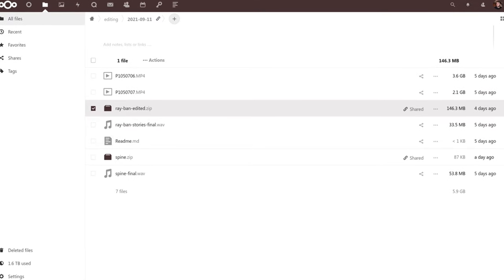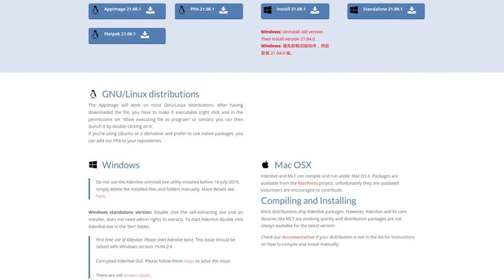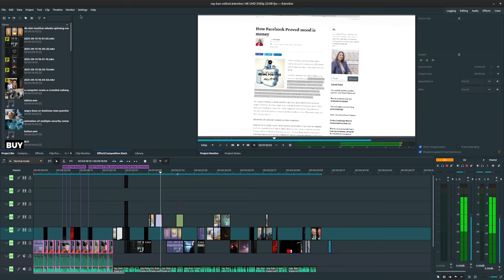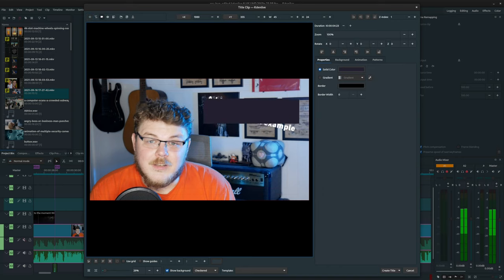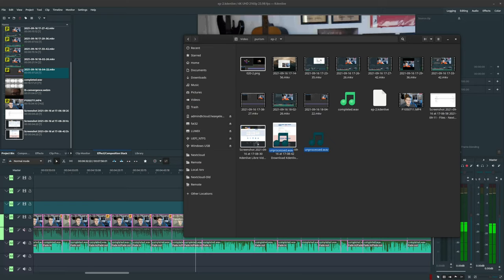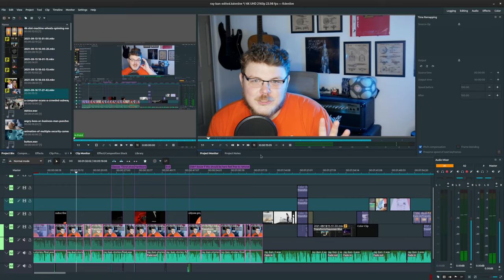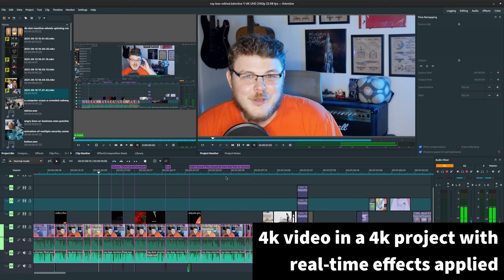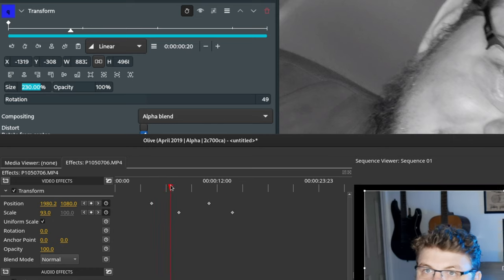Video Editing with Linux Part 2: Kdenlive Video Editor Reviewed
Learn to edit videos in Linux, part 2 of a video series by Gardiner Bryant. While we could just do a high-level marketing video that demonstrated a bit of video editing on the Librem 14, we thought it would be better (and more aligned with our Social Purpose) to invest in a complete tutorial series that would teach people how to edit videos on a Librem 14 running PureOS.